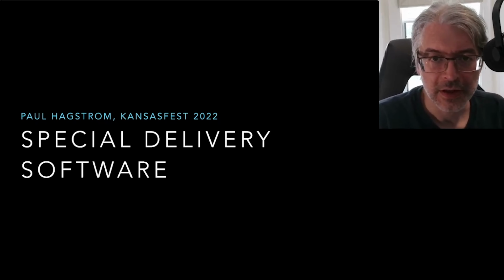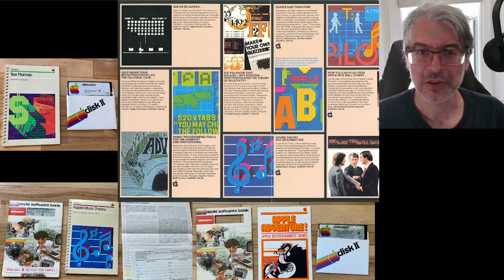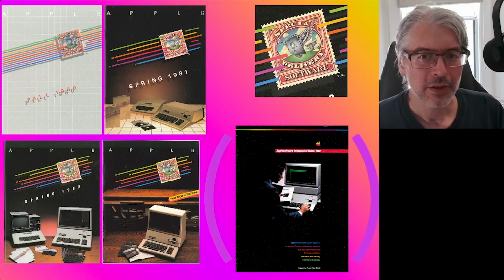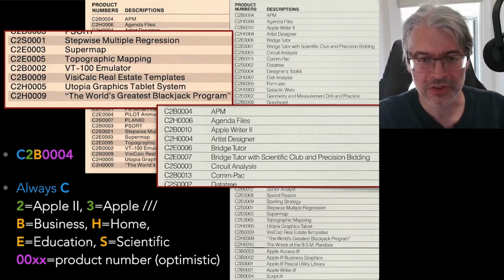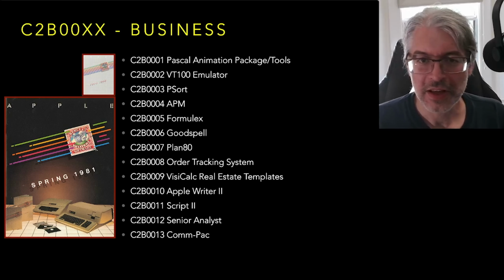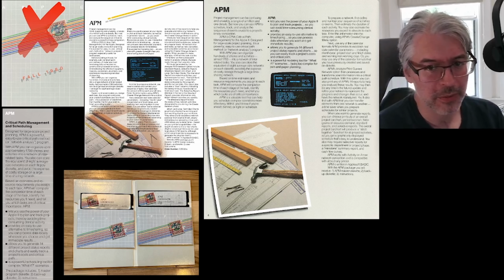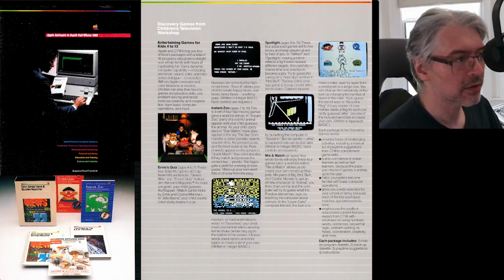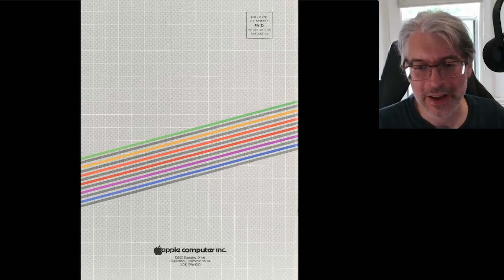KansasFest 2022 06 Special Delivery Software - Paul Hagstrom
Between late 1980 and late 1982, Apple marketed a set of third-party
software under the banner "Special Delivery Software." A kind of proto-App-store. Paul Hagstrom will walk through some of what is known or deduced about this early history of Apple II software, reviewing catalogs and marketing, obscure and/or interesting titles, copy protection, and other related topics.